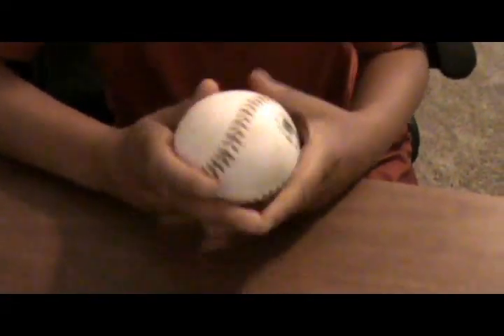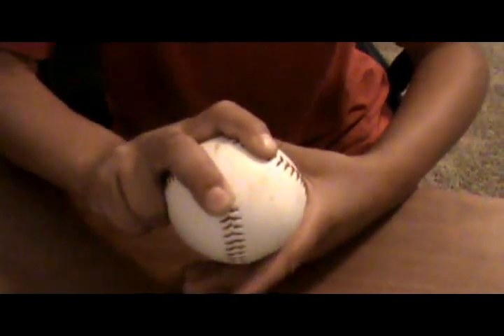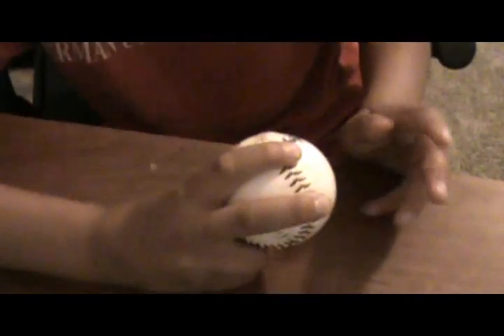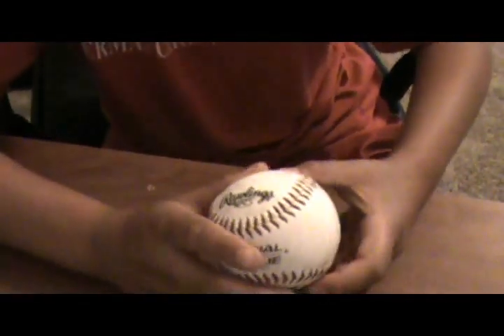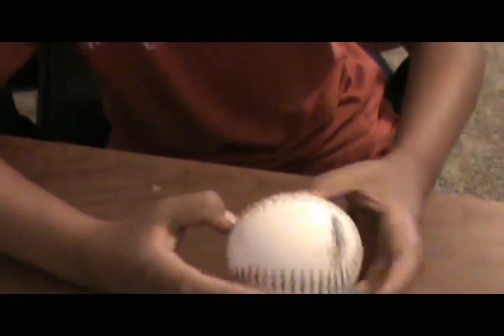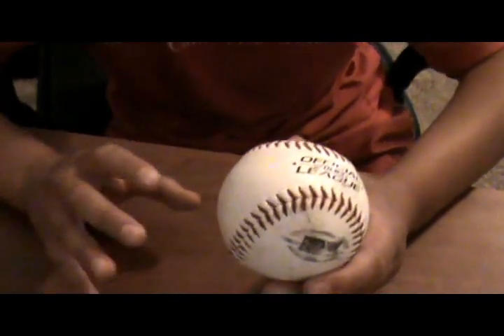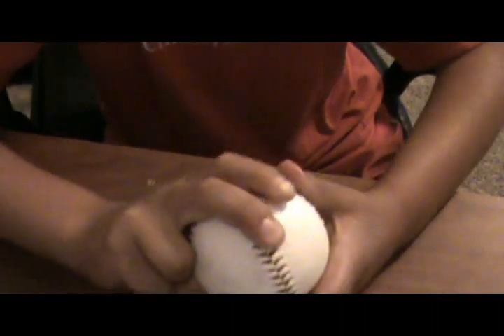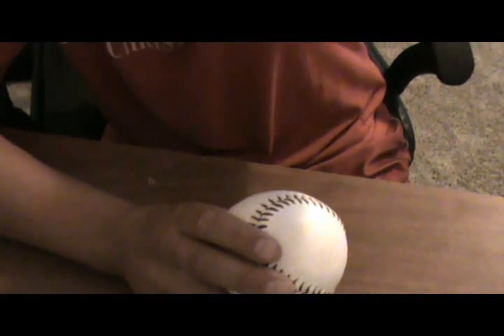How to Pitch Five Different Pitches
a lot of pitchers 2 seam, 4 seam fast ball, curve ball, circle change and ,cutter .subscibe to me i will to you.